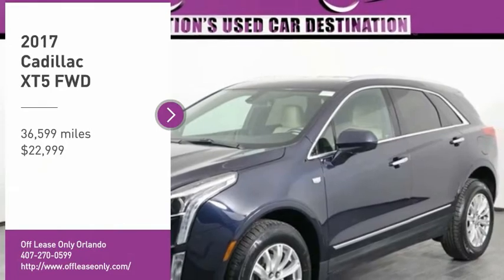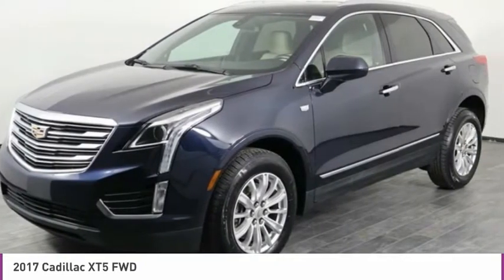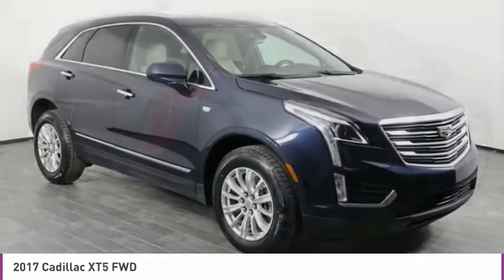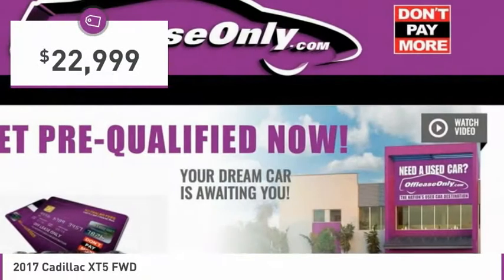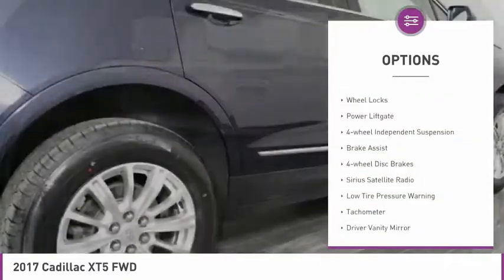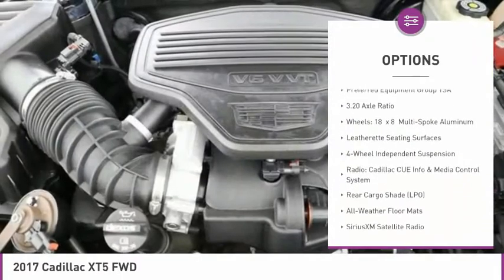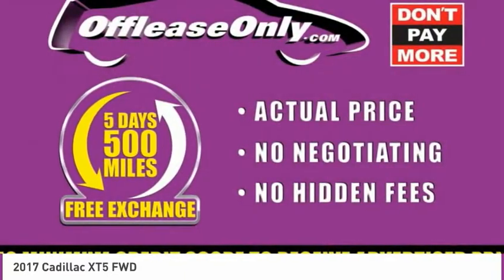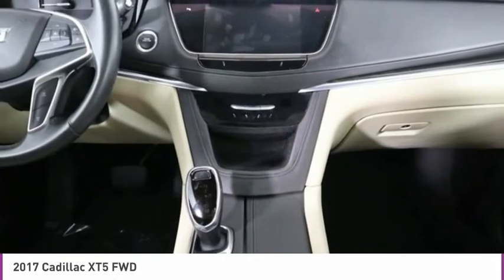2017 Cadillac XT5 O282539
2017 CADILLAC XT5 Orlando, FL
Stock# O282539

*Leather | Push Start | Steering Wheel Controls | Power Seat | Touch Screen | Back-up Camera |*

Save Thousands; Original Price was $41,400. Designed to accommodate your needs while expressing your distinctive sense of style, our One Owner 2017 Cadillac XT5 SUV is proudly presented in beautiful Dark Adriatic Blue Metallic! The powerful 3.6 Liter V6 delivers 310hp with its 8 Speed Automatic transmission, putting ample power at your command. Our Front Wheel Drive Crossover SUV provides smooth, confident handling and scores near 27mpg on the highway. Take a moment to admire the elegant proportions of our Cadillac XT5 that are beautifully enhanced with jewel-like headlamps, LED daytime running lights, and great-looking wheels.
With class-leading legroom, the spacious XT5 cabin is a haven of comfort and refinement, featuring a rearview camera, premium seating, a 40/20/40-split sliding/reclining second-row seat, dual-zone automatic climate control, keyless ignition/entry, a hands-free liftgate, and remote engine start. Innovation is close at hand with the CUE infotainment interface central touchscreen. You'll appreciate the convenience of voice commands, WiFi capability, wireless device charging, smartphone integration, and Bose audio with available satellite radio.
Drive smarter behind the wheel of our Cadillac XT5 that surrounds you with technology to keep you aware and confident. Anti-lock disc brakes, traction/stability control, front airbags, curtain airbags, driver knee airbag and OnStar support with automatic crash notification, on-demand roadside assistance, remote door unlocking and stolen vehicle assistance are all standard. Indulge yourself with the comfort, style, and refinement that can only come from Cadillac.